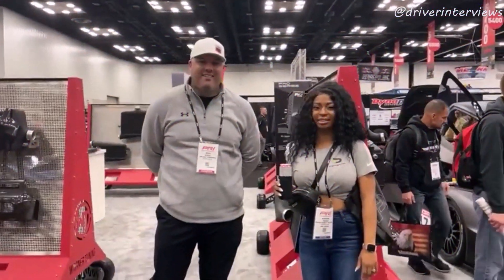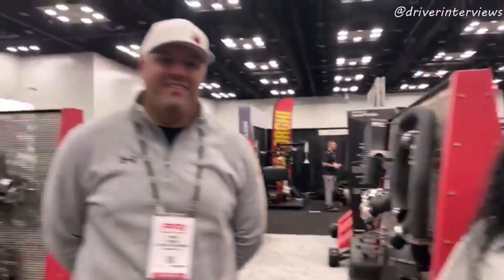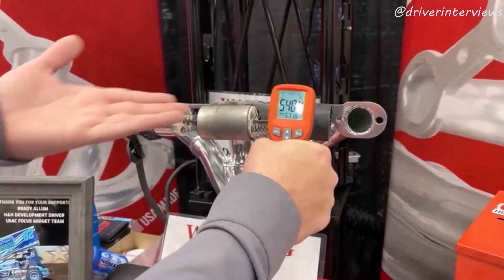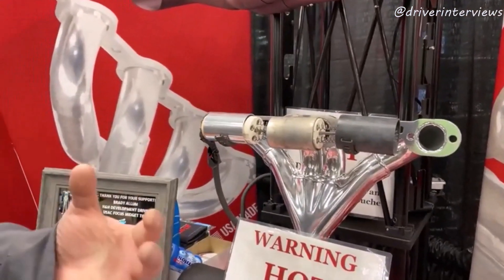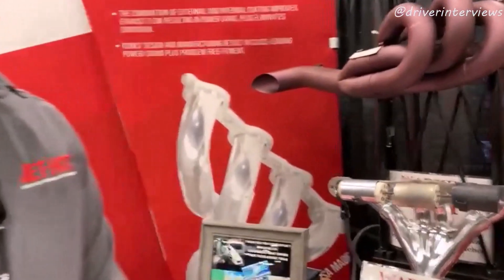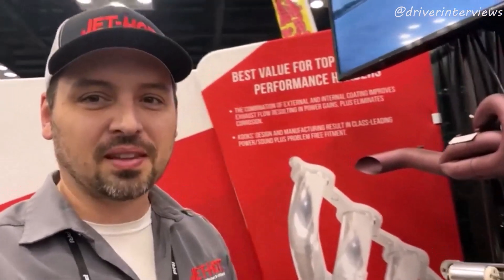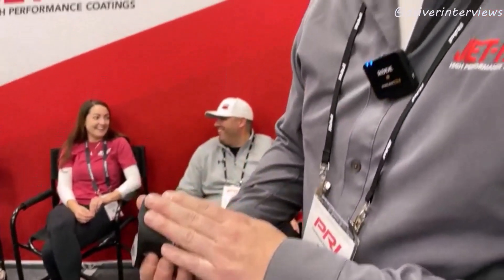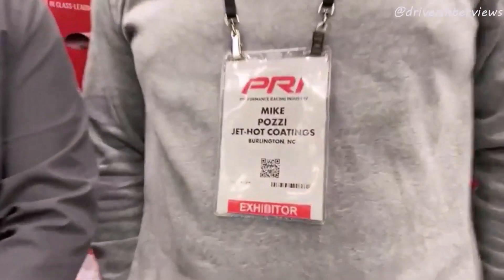Which Coating is Best? PRI Show 2021 Bobby & Keke Fazio Talk with Jet Hot Coatings Engineer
Here we talk to one of the main engineers from@jethot at the @Performanceracing 2021 show in Indianapolis. We learn about how the coating process reduces under hood ambient air temperature also allowing headers to cool quicker. This is very useful to limited Stock and Super Stock cars required to run factory hoods with motors in factory locations.